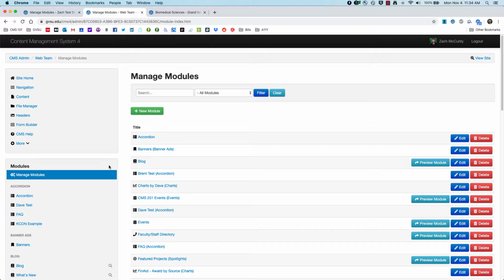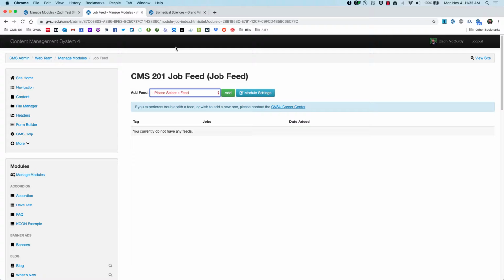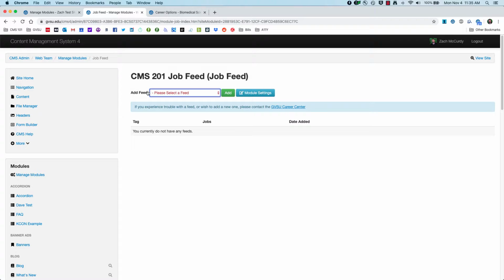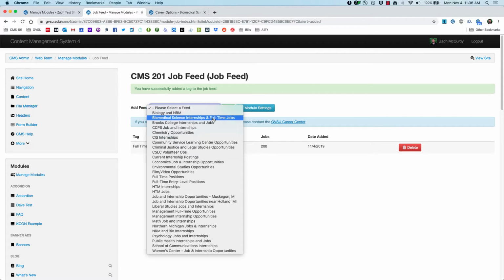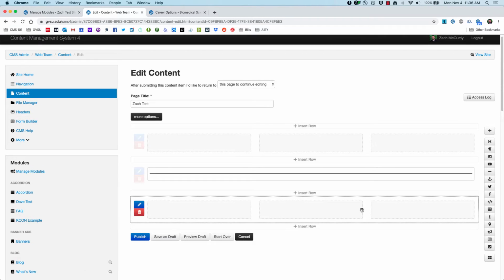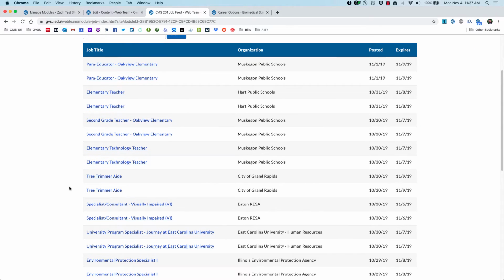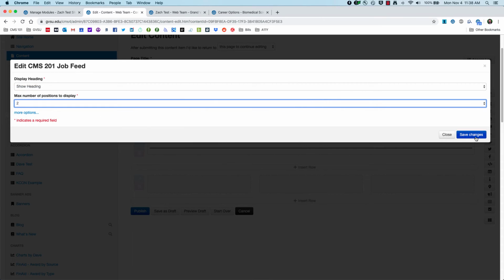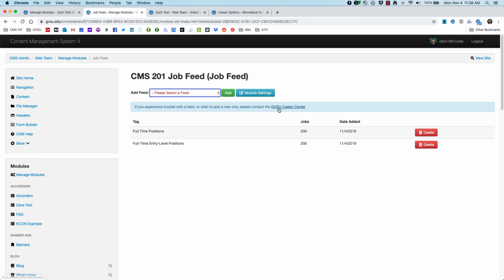How To - Job Feed Module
Learn how to use the Job Feed Module in the CMS